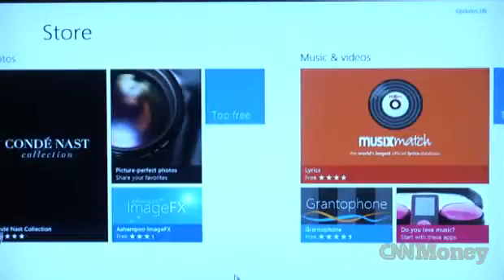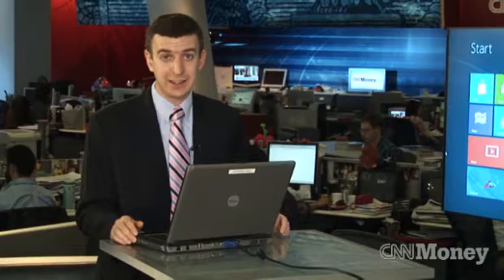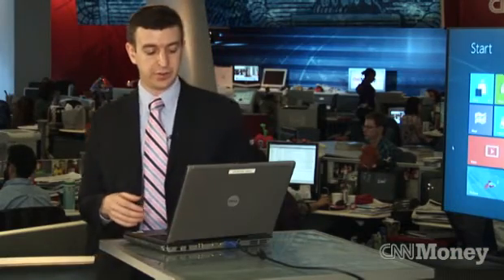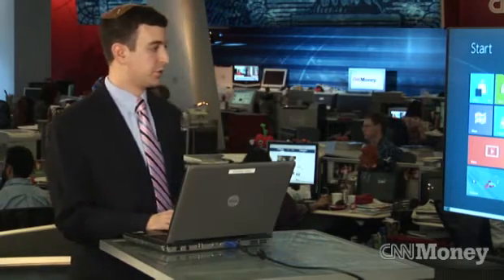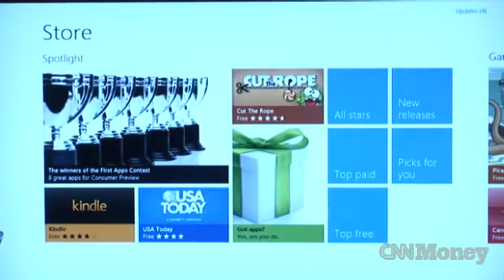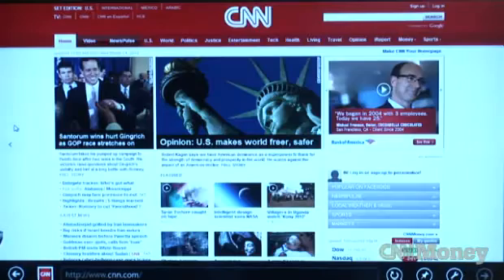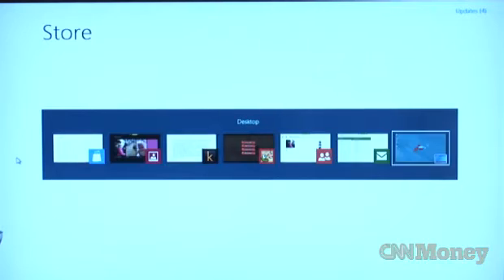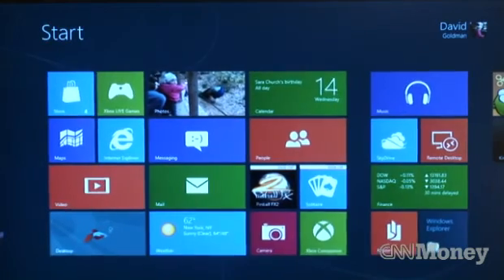Hands-on with Windows 8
NEW YORK (CNNMoney) -- The PC needs saving. With Windows 8, Microsoft believes it has the magic cure.

It just might. I've been testing a consumer preview version of Windows 8 for the past week, and it's unlike anything I've ever seen in a PC operating system.

The stunning "Metro" interface just begs you to touch and interact with it. Beautifully designed apps, ultra-simple navigation, and instinctive commands make it hard to believe Metro came from the same company that brought us Windows Vista. Interactive, "live" tiles and an intuitive app store simplify the PC. Windows 8 is as easy to use as the iPad.

That's exactly what Microsoft intended. As PC sales slump amid a surge in tablets (okay, iPads), Microsoft (MSFT, Fortune 500) is creating an operating system that lets hardware makers reimagine the PC for a tablet world. The software is slated to go on sale later this year.

But let's be clear: Under the veneer of its redesign, Windows 8 is still very much a PC operating system. It features the familiar desktop and taskbar you've learned to love -- or hate -- over the years, and it works just as well with a keyboard and mouse as it does with a touchscreen.

That's the key difference between Apple's (AAPL, Fortune 500) iPad strategy and Microsoft's Windows 8 approach. Apple made a complementary gadget, while Microsoft's software is designed for a catch-all device.

The iPad is the simplest entry point to what Apple calls the "post-PC" world, but PCs haven't outlived their usefulness just yet. Most people still go to their PCs for tools like Microsoft Office and more complex content creation tasks

That's where Microsoft sees uncharted territory. It wants Windows 8 to power each user's primary device, which can be as portable and intuitive as the iPad but also be able to perform all the intricate tasks that today's tablet users flock to their PCs for.

Microsoft does that by making the desktop itself into an app. The PC boots to the Metro interface, which serves as the "start screen" and main backdrop for Windows 8.

Metro is ideal for everyday tasks like Web browsing, e-mail, photo sharing, social networking, and casual gaming. But when you need to manage files, edit a document, or do anything else you wouldn't typically try on an iPad, a tap or click on the desktop app launches what looks and feels like the Windows 7 interface.

Is Windows 8 a perfect solution? Not quite, but it's getting closer.

What I liked: Windows 8 meets Microsoft's goal of producing a "fast and fluid" operating system. It's so lightweight, in fact, that even on a five-year-old, battered Dell laptop with a puny Intel (INTC, Fortune 500) Centrino processor, Windows 8 booted up in 16 seconds. By contrast, my iPhone 4S takes 27 seconds to start up.

The app store is well designed, and the Metro apps are of the same quality you'd expect from the iPad.

There were some bugs, as you'd anticipate from a preview version of the software, but getting out of a stalled program has never been easier. Just tap the Windows key, and you're back to the start screen.

My favorite feature was the built-in search mechanism, which allows you to just type to find and launch a program or file. Adios, Ctrl-R!

What I didn't like: My main gripe is a design oddity: The word "Start" is permanently displayed in the upper left hand corner.

It wouldn't be as irksome if "Start" did anything, but you can't click on it, tap it, swipe it or interact with in in any way. It just sits there, staring at you.

To actually launch the Start menu options, you have to swipe from the right of the screen or hit Windows Key-C. That's the only way to bring up the clock, Wi-Fi status or battery life. Maybe those things could be displayed at the top of the screen instead of "Start."

But if that's my biggest quibble so far, Microsoft might be onto something big.

Bottom line: Windows 8 won't kill the iPad. It's not trying to. It's trying to save the PC.

Anyone 25 or older probably remembers the way Windows 95 reimagined what a PC could do. Windows 8 does that again, to a much greater degree.

It's not hard to envision waking up to your alarm in the morning, reading a book on the train, creating spreadsheets at work, playing Angry Birds on your ride home, and watching Netflix in bed -- all on the same Windows 8 device.